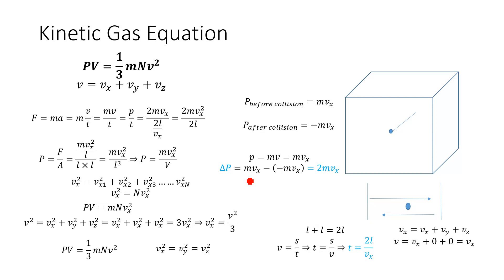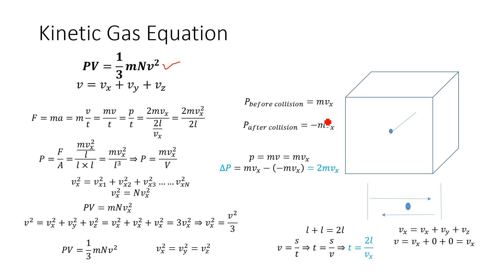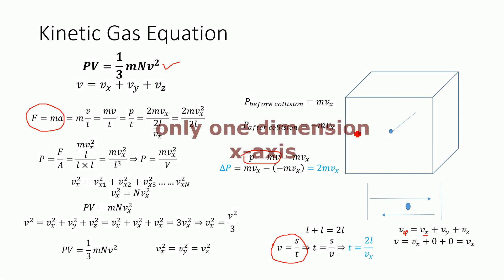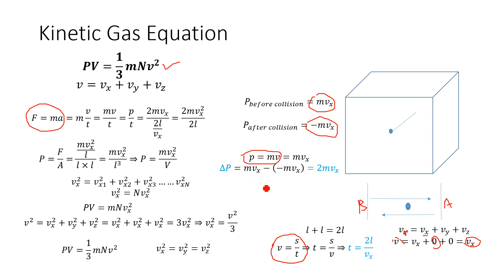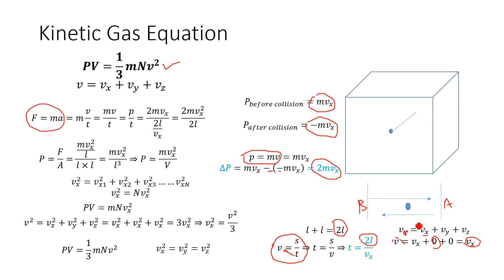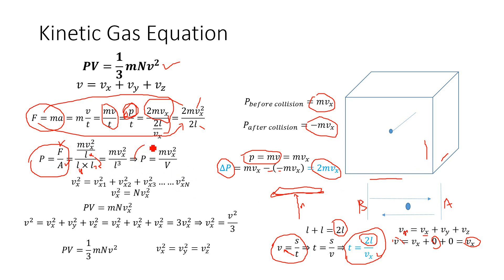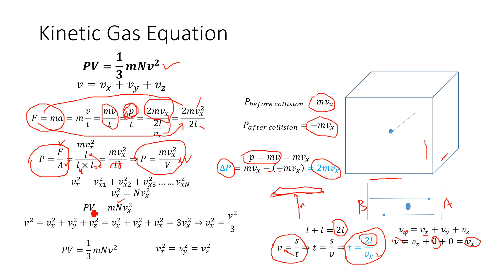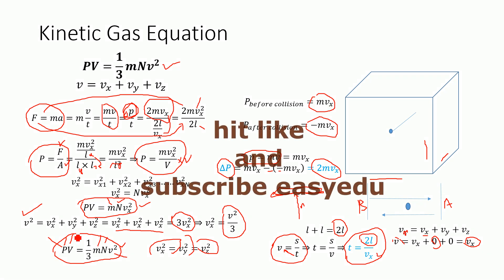Kinetic Gas Equation Derivation : A Detailed Explanation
This article provides a step-by-step derivation of the kinetic gas equation, which relates the macroscopic properties of an ideal gas (pressure, volume, and temperature) to the microscopic properties (molecular mass, velocity, and density). Starting with the basic assumptions of the kinetic theory of gases, we explore the movement of gas molecules, their collisions with the walls of a container, and how this leads to the pressure exerted by the gas. The derivation connects the molecular speed distribution and energy with the gas laws, giving insight into the behaviour of gases on a molecular level.
For derivation we begin velocity vx of a gas molecule in one dimension then we did the calculation for momentum and using newton second law we derived the impulse which is change in momentum divided by time substituting values then we solved for pressure and for n number of particles then using root mean square value for velocity we finally derived the equation of kinetic gas.